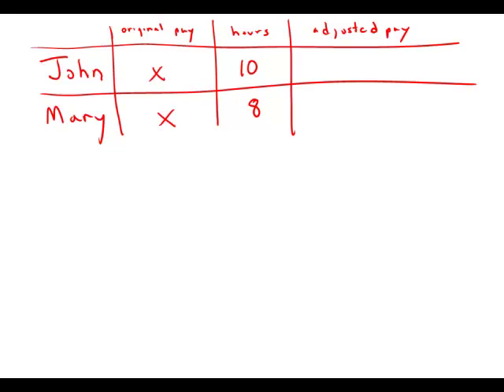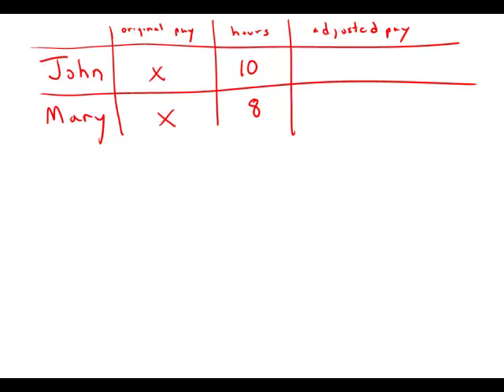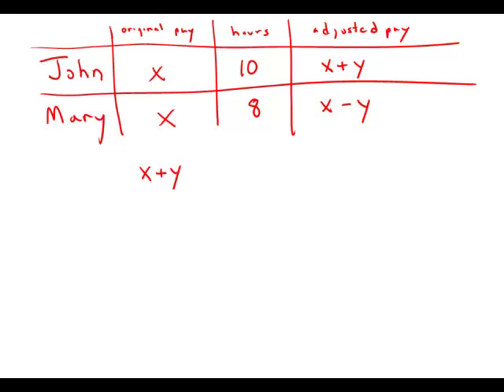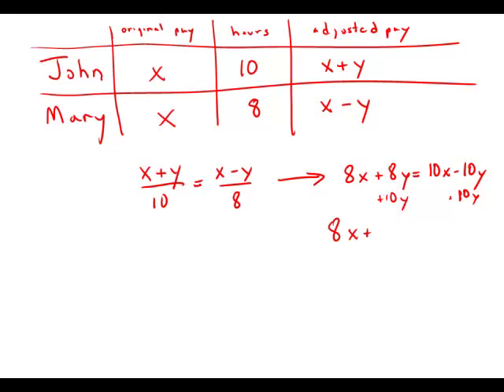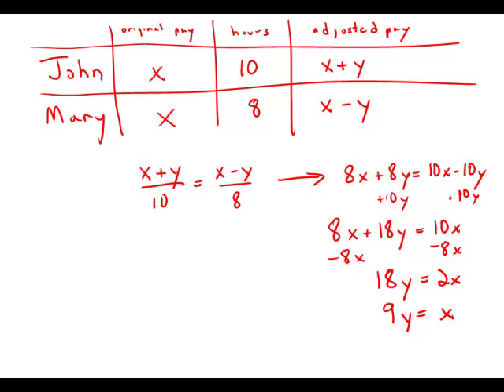GMAT Official Guide 12: Problem Solving 204